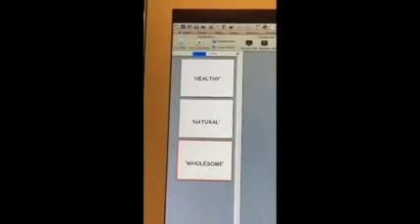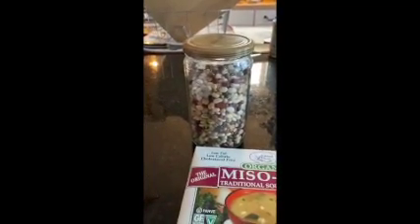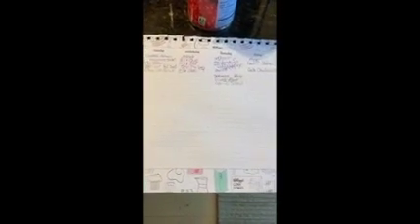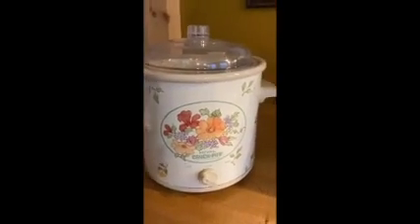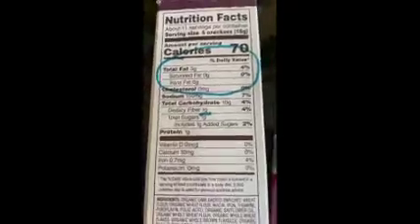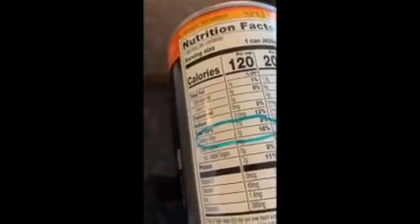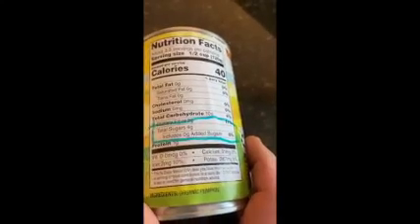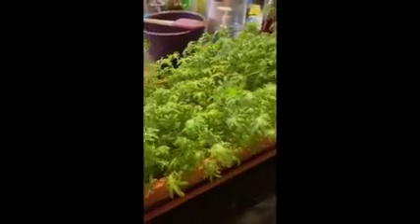Eating on a Budget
The Chaffee Local Food Coalition brings you an educational series on how to stretch your food bucks, how to cook local and nutritious foods, and cooking/baking tips.
In this segment you will learn how to stretch your dollars when buying foods.
This segment brings you tips about eating on a budget!